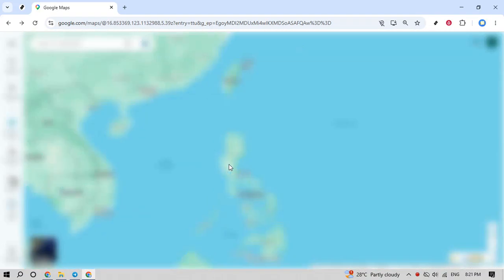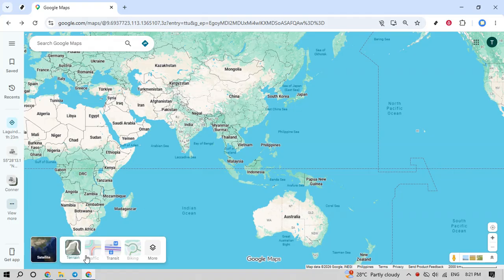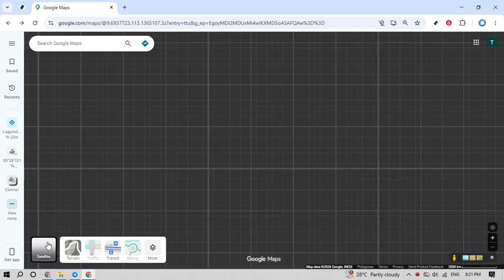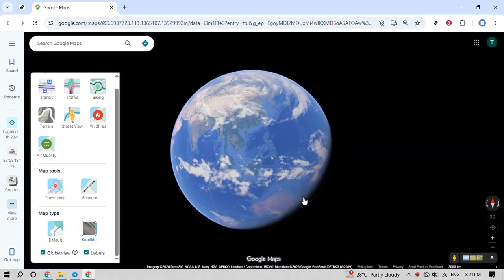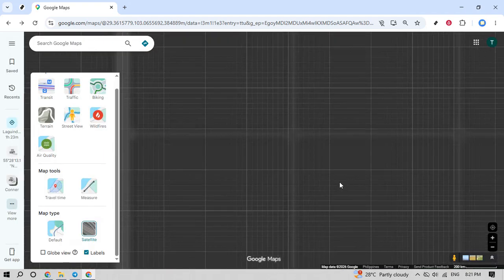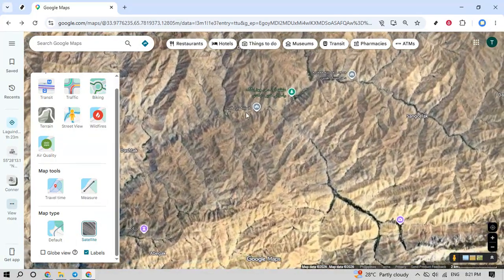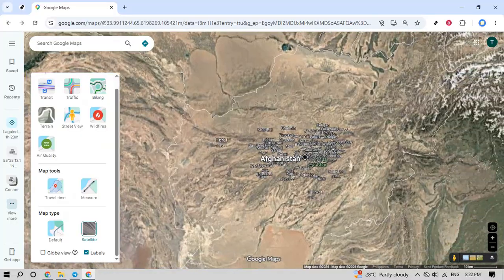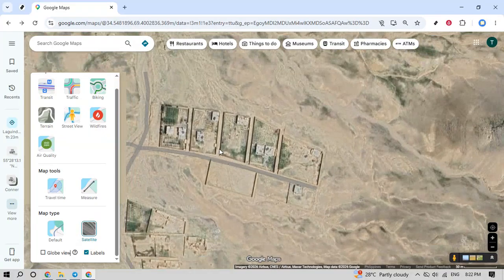How to See Satellite View in Google Maps (Full Guide)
In this informative tutorial, we dive into the world of Google Maps, focusing on how to view satellite imagery. Whether you're planning a trip, checking out your neighborhood, or simply curious about the globe, understanding how to access the satellite view can enhance your mapping experience.

By the end of this video, you'll be equipped with knowledge on activating and navigating the satellite view in Google Maps. Watch till the end to discover all the features that can make your journey smoother and more enjoyable.